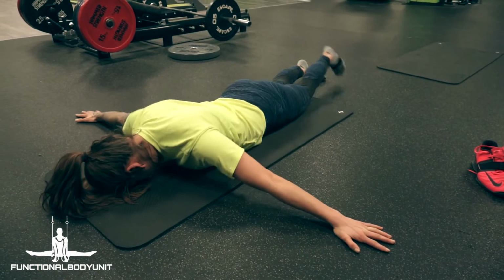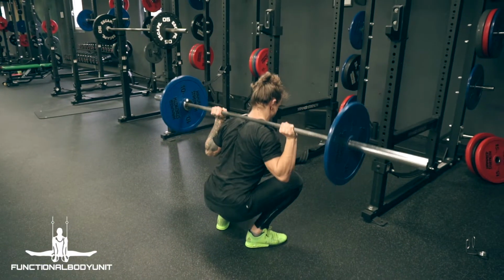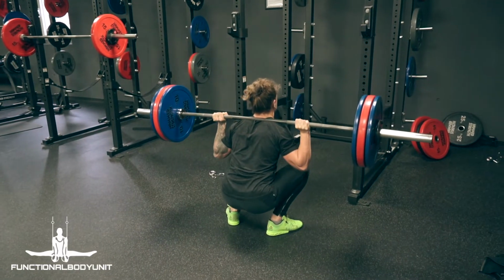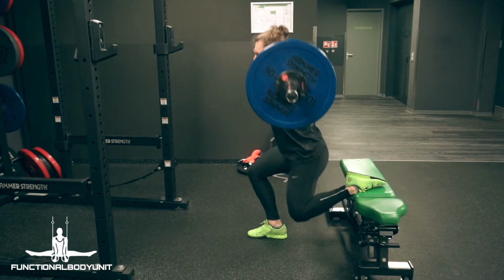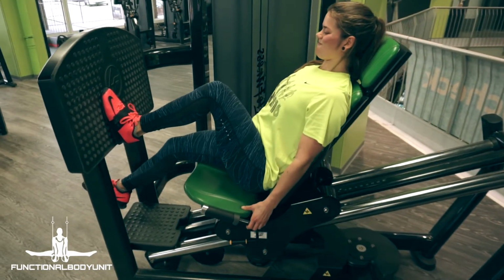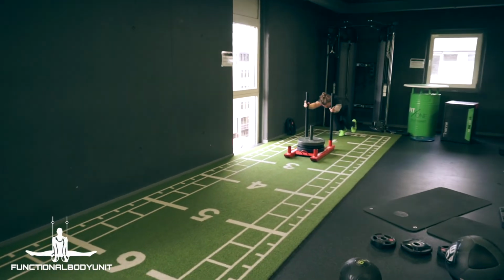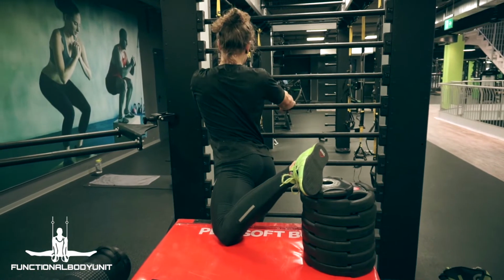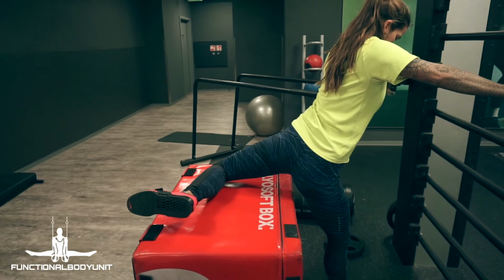How to Incorporate Mobility into Heavy Leg Training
You want to start incorporating more Mobility into your Training, but don't know how.
This video will show you how we include some mobility drills into our normal leg day session.

-- CARs and why they are good for you